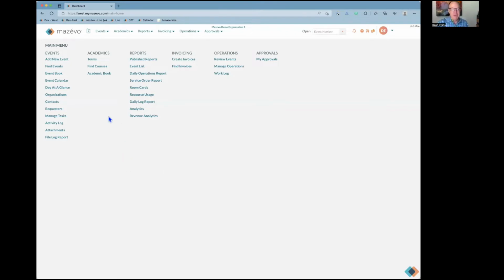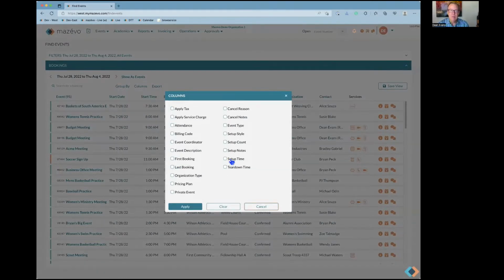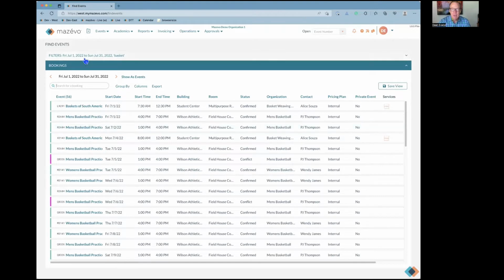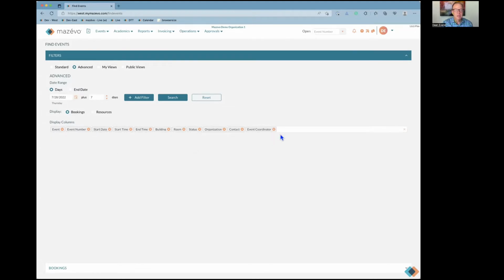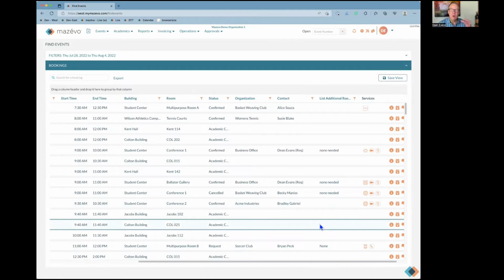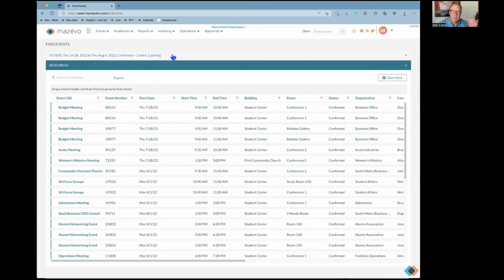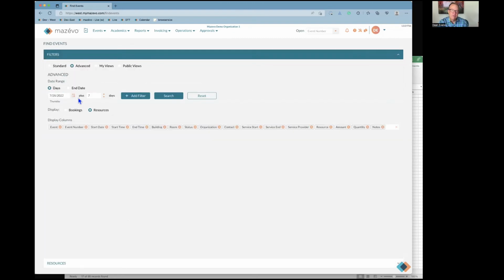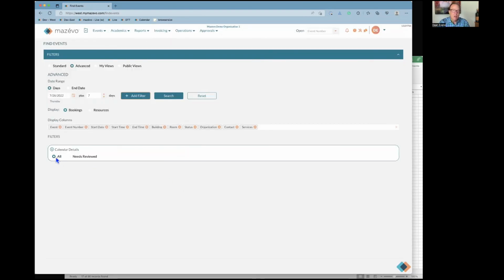Mazevo Training | How to Use Find Events & Create Custom Reports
Find Events is a powerful tool for locating bookings and events in Mazévo. Advanced Find Events provides even more search criteria and also functions as a report writer.

Contents:
0:00 Introduction
1:38 Using standard search to get a list of events
2:55 Understanding the list of search results
7:40 Showing results as events vs. bookings
9:23 Searching by organization, contact, room and event name
14:31 Finding all past and future events for a contact or organization
16:45 Using Advanced Find Events
25:45 Reporting and exporting to Excel
27:42 Searching for resources
30:24 Saving your searches
36:12 Exporting to PDF
37:05 Reordering Columns
38:15 Customer examples of using Find Events

Additional Information:
How to Use Find Events
How to Use the Advanced Functions of Find Events

About Mazévo:

Mazévo is a one-stop-shop platform for scheduling all your meeting, event, and classroom space without double booking. It is a modern cloud-based system with built-in room request and approval processes and handles all event details such as room setups, AV, and catering. Mazévo allows you to keep track of all event fees and create invoices if you charge for your space and services.

Mazévo is the perfect solution for organizations of all sizes, from small organizations with a handful of meeting rooms to large university campuses that need a single system to track facility usage. Visit the Mazévo website today to find out more.